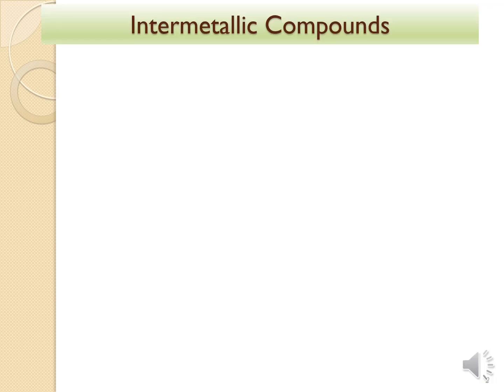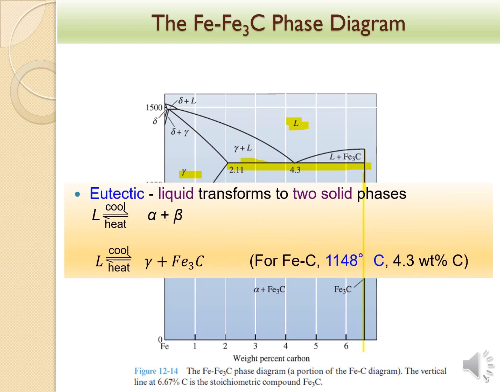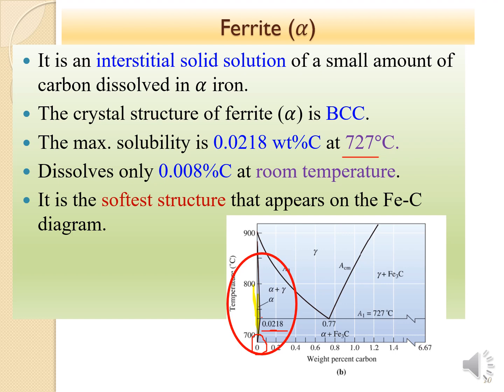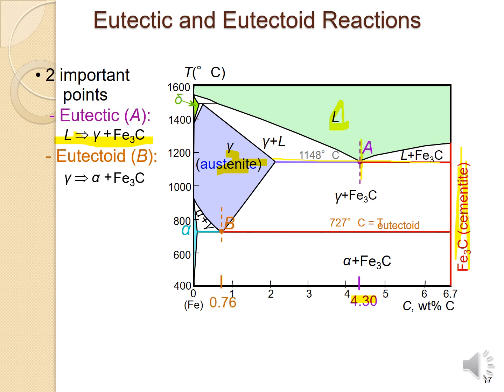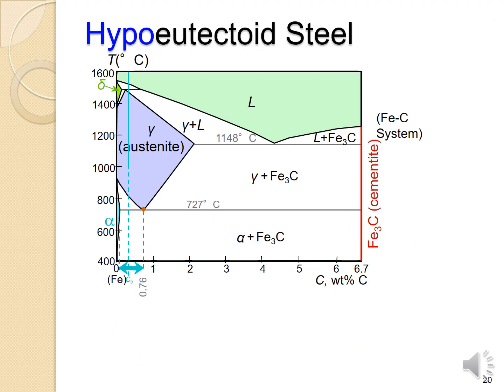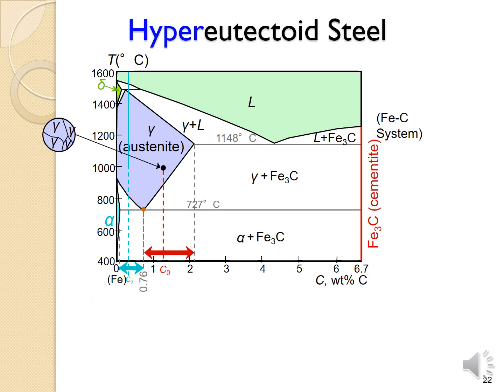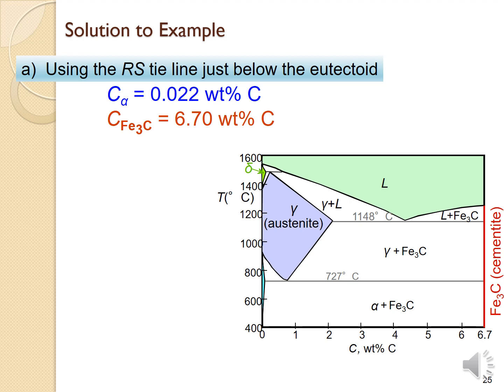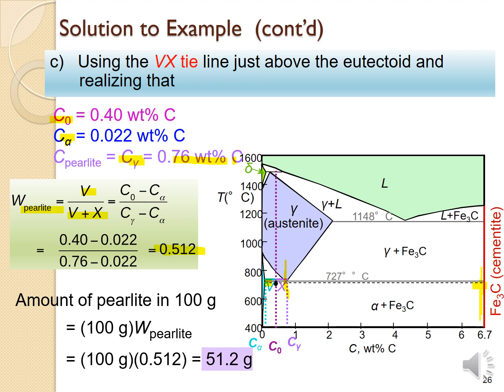ENGR140 Ch9 PhaseDiagram 5Fe Fe3C Video Lecture